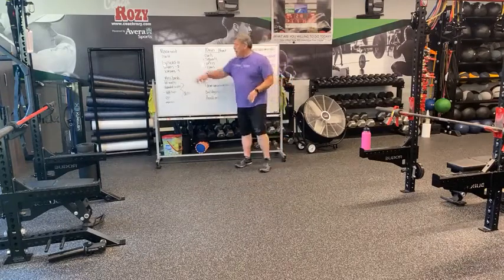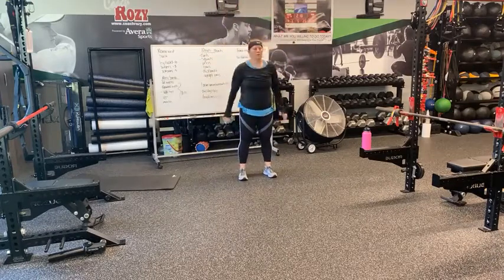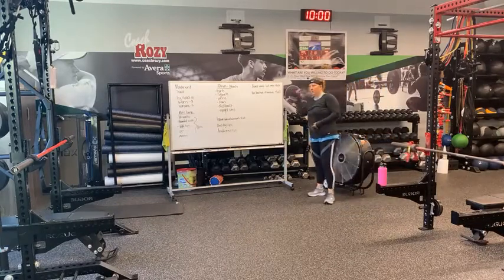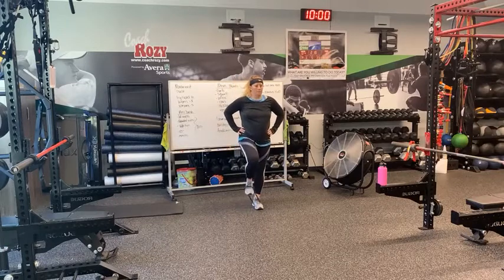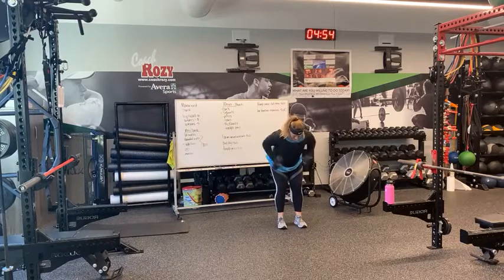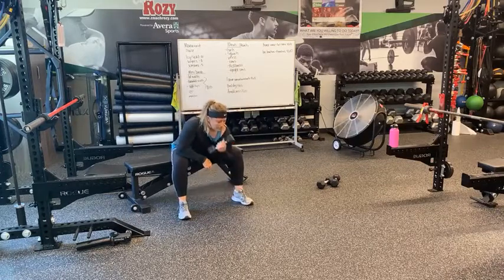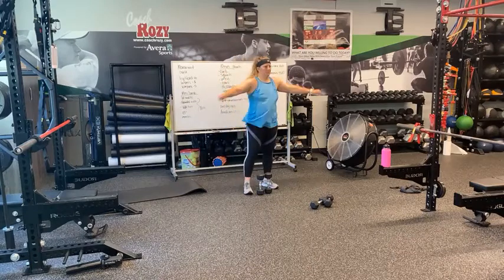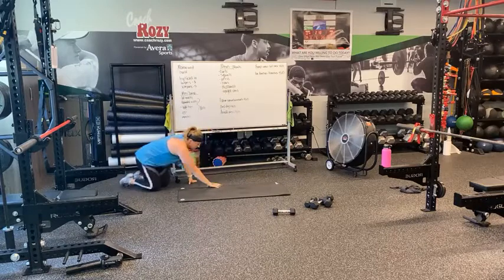Coach Rozy FB LIVE BOOTCAMP - June 5, 2021; Saturday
Coach Rozy's FB LIVE BOOTCAMP; with Coach Rozy and Coach Ronette will help you ELEVATE2GREAT!  Each session includes movement prep, mobility, core, strength, cardio, flexility, building work capacity and more!  Join Coach Rozy and Coach Ronette ON-LINE LIVE Tuesdays & Thursdays at 5:15 am and Saturdays at 7:00 am at Coach Rozy FB LIVE BOOTCAMP!
When you're ready to not accept average - COACH ROZY PERFORMANCE IS WHERE YOU WANT TO BE!